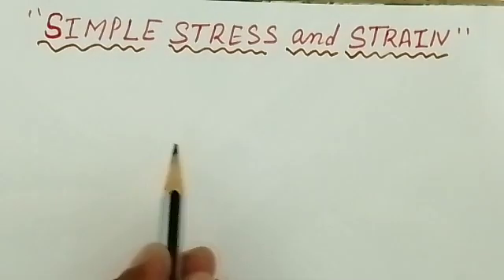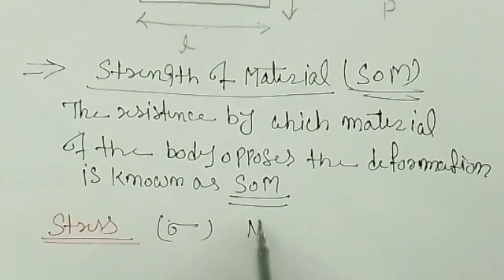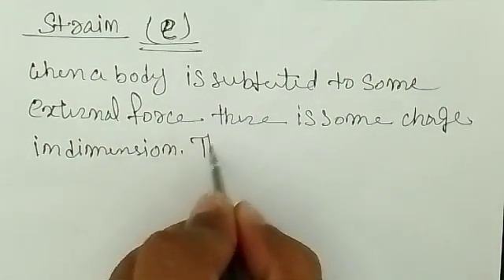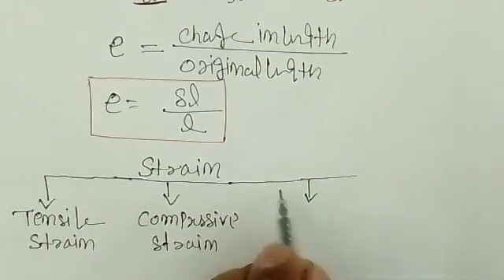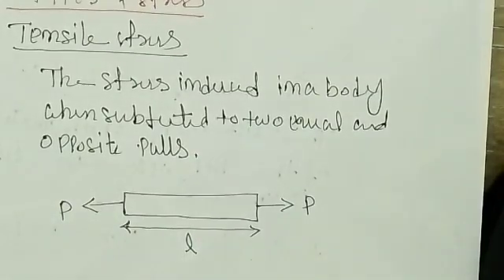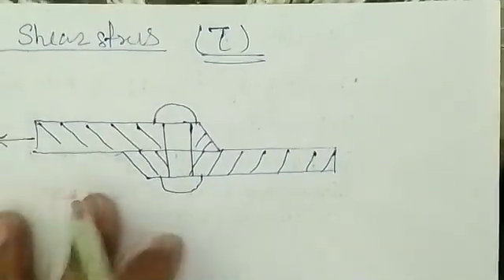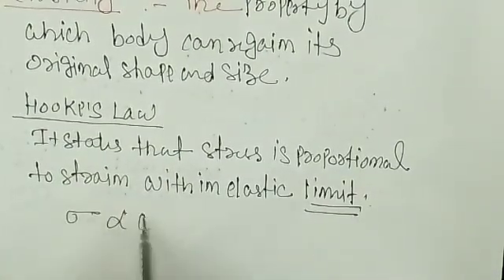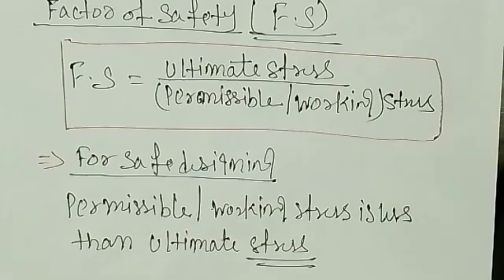Simple Stress and Strain.Strength Of Material/SOM/MOS.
This video gives the information fundamental concept of Stress Strain, elasticity, elastic constant.